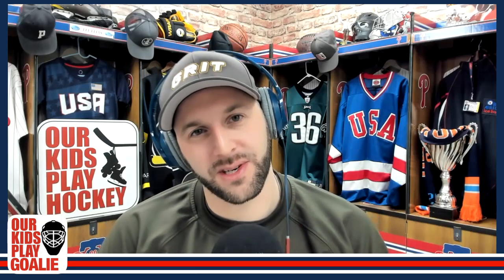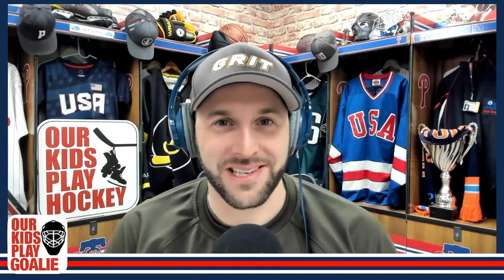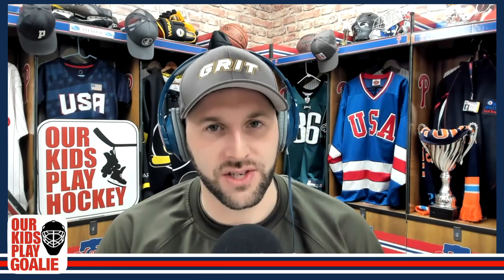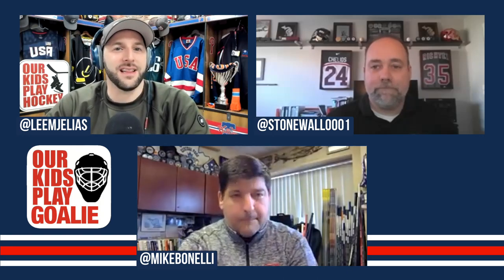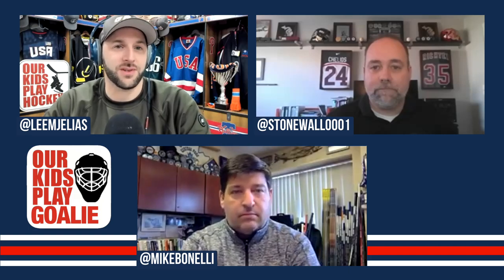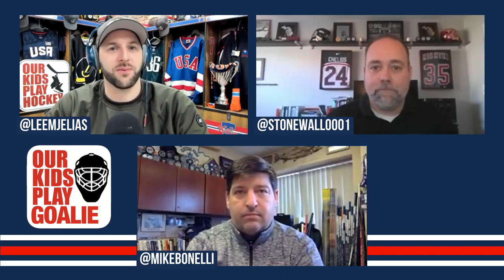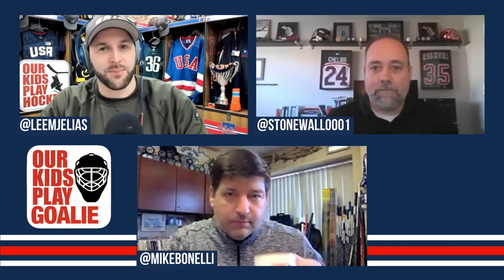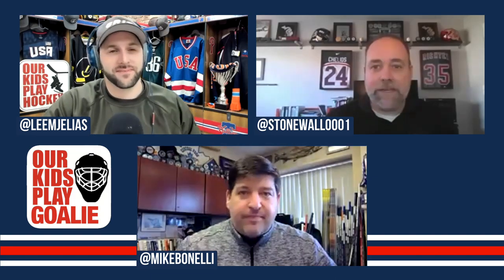Proper Goalie Instruction and Equipment Fitting With USA Hockey Level 5 Goalie Coach Brad Johnson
FIT CHECK! Are you certain your goalie’s gear fits properly? How about their training, does that fit them well too? On this month’s edition of Our Kids Play Goalie, we brought in goalie gear and coaching expert Brad Johnson to discuss how to find the right fit for your tendy!

Brad is a Level 5 Coach with USA Hockey, the associate Coach in Chief for goaltending in the Michigan Amateur Hockey Association, a Mentor Coach Developer, and is the US Sales Manager in retail, pro, and college with Brian’s Custom Sports.

If you enjoyed this week's episode please feel free to let us know by leaving us a 5 Star review on your preferred podcast network.

OurKidsPlayHockey.com